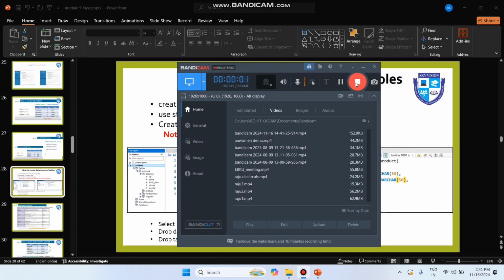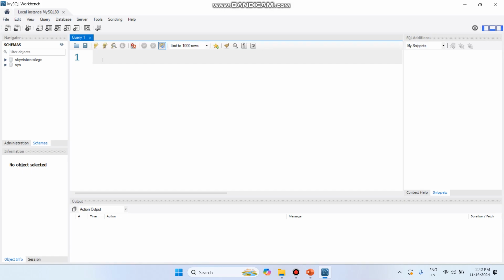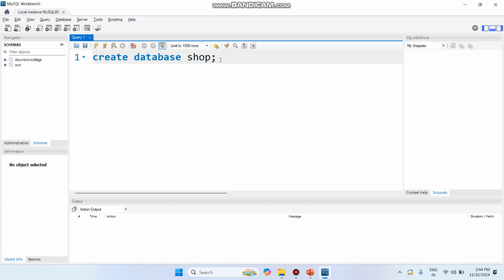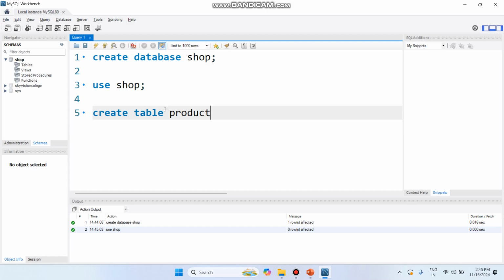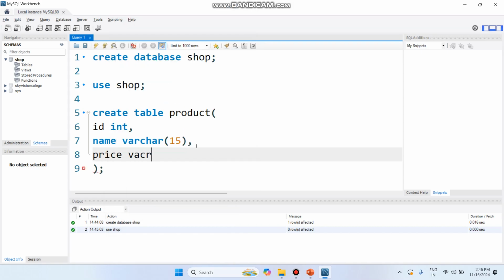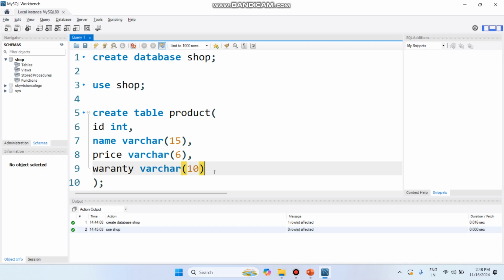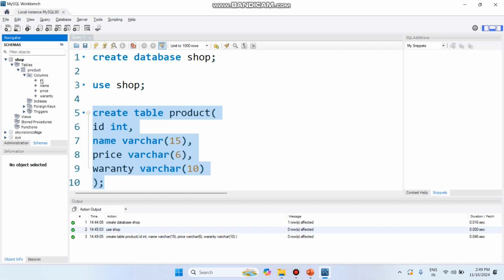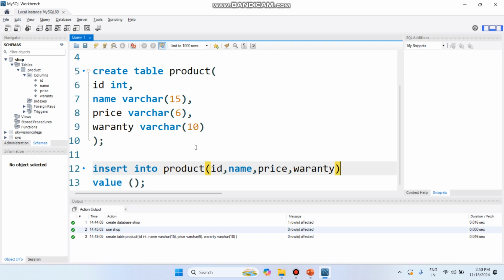MySQL RDBMS Part - 3 Full Tutorial | Learn Database from Scratch | Beginner to Advanced | Krio